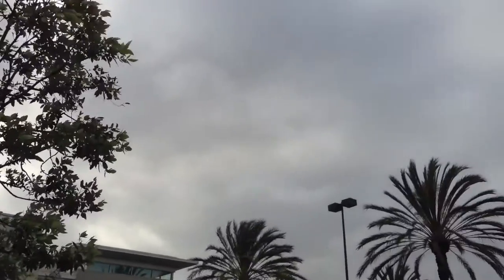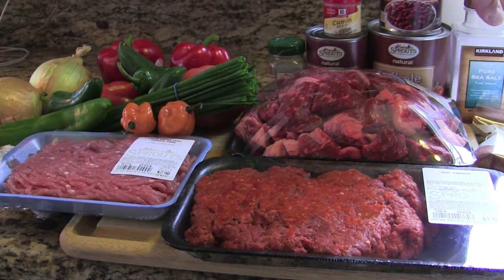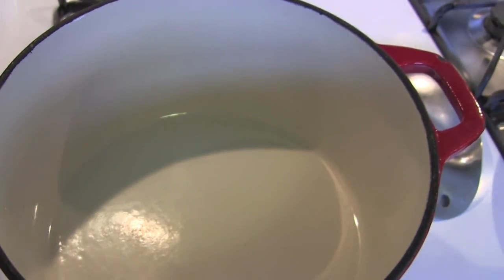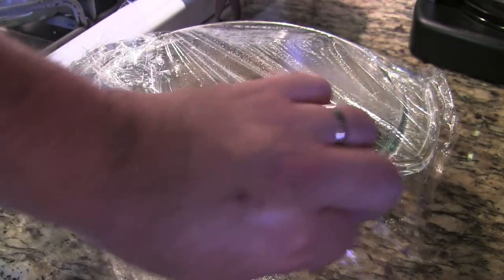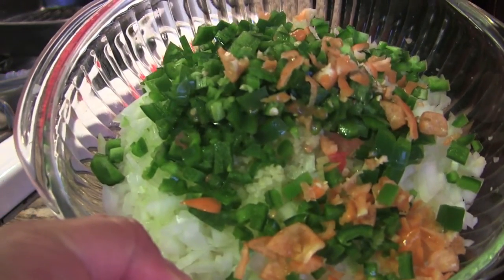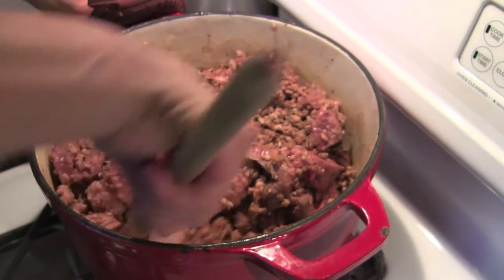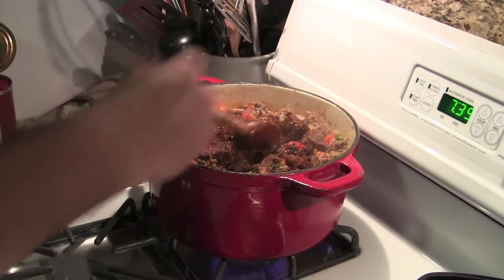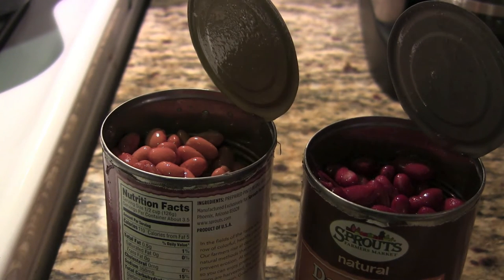Joe's Chili Recipe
Here it is! My chili recipe for the past 15+ years. Would love to hear if you make a batch or change it up. Let me know what your experience is.

The recipe:

1 tablesp Whole cumin seeds
1 lbs.  Lean Beef Chorizo
1 lbs.  Lean ground pork
3 lbs.  Beef Stew Meat (or a chuck roast 1" cubed)
2 medium Yellow onions, peeled and chopped
7 cloves Fresh garlic, diced fine
4 large  Fresh Jalapeño peppers, chopped
2 --  Habanero peppers, seeded & chopped (very optional)
2 large  Fresh Red Bell peppers, seeded & chopped
1 large  Anaheim chili, roasted, peeled, & chopped
2 large  Fresh tomatoes, chopped
4 --  Fresh green onions, chopped
2 teaspoon Salt
5 tablesp Commercial chili powder (eg., Gebhardt's)
1 tablesp Oregano
1 28 oz. Whole canned tomatoes
1 15 oz. (Optional) Pinto beans, canned
1 15 oz. (Optional) Kidney Beans, canned (low sodium)

PREP-WORK:
Place the cumin seeds in a pie pan and toast in a 375˚ oven for 10 minutes. Remove and set aside.

Roast the Anaheim chili on a barbecue or a cast iron skillet. Put into a a container with plastic wrap to sweat off skin. Peel and chop.

Prepare the onions, garlic, and jalapeños and place in a separate bowl.

Prepare the bell peppers, tomatoes and green onions and place in a separate bowl and add the Anaheim chili to it.

COOKING:
Heat a 6-quart, cast iron, dutch oven (or kettle) and sauté the chorizo and ground pork until cooked, over high heat. Add the meat, and brown over high heat along with the onions, garlic, and jalapeños.

When the meat is brown and the onions clear, add all the remaining ingredients (except the beans). Mash up the canned tomatoes with your hands, but add the juice as well. Stir to incorporate all the ingredients for 10 minutes.

Drain the beans while still in their cans and add to the pot. Simmer for 1 hour and correct the seasoning.

Simmer on low heat for at least an hour.